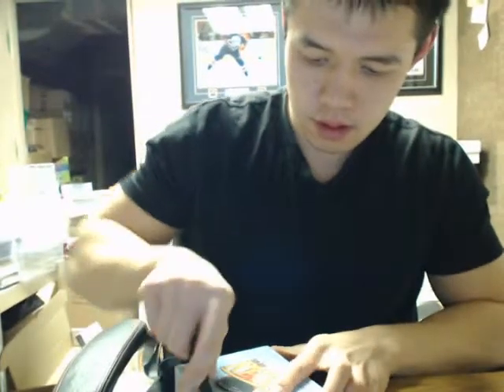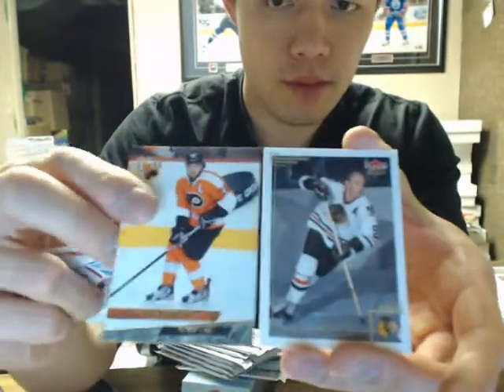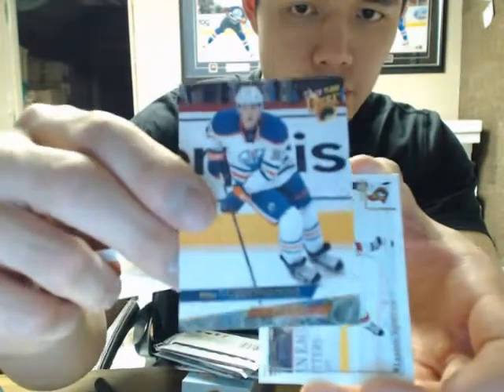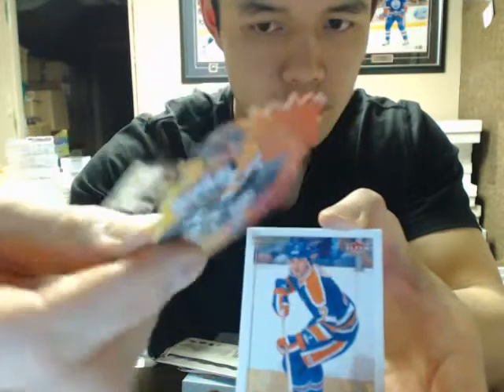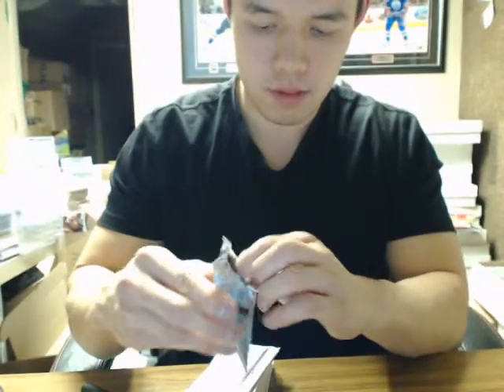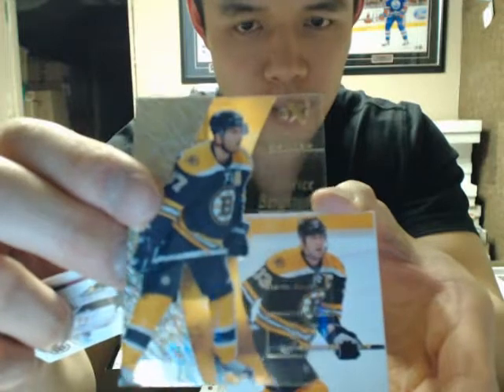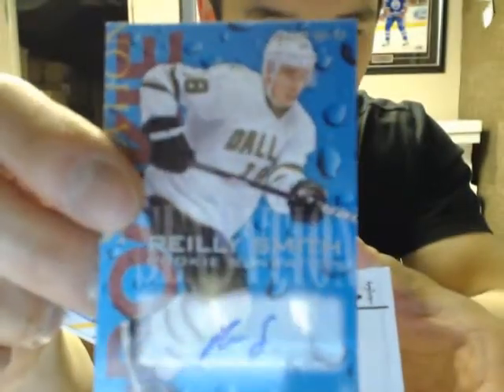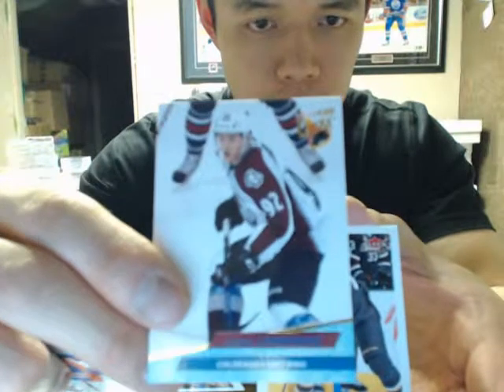BRad's 12-13 Fleer Retro Upper Deck SET NHL HOCKEY Box